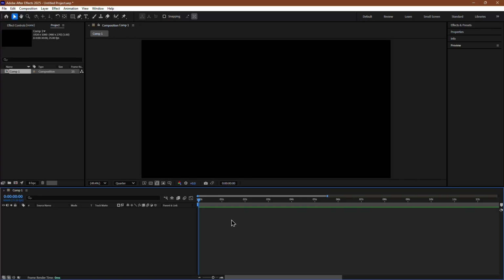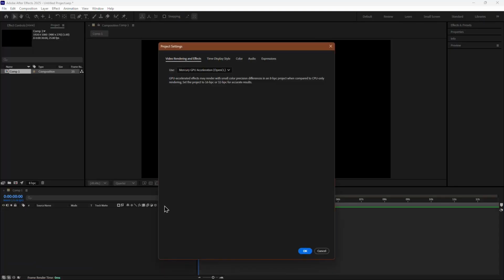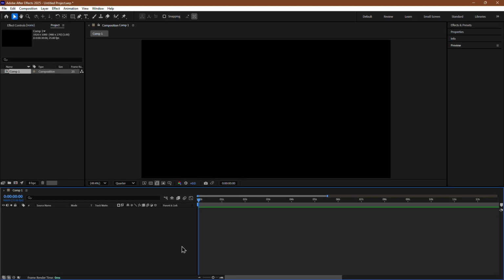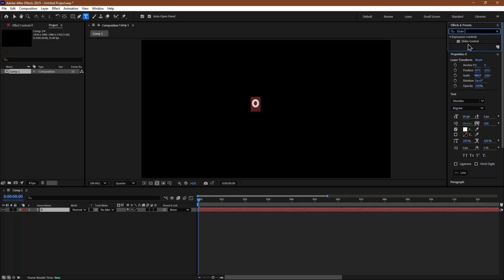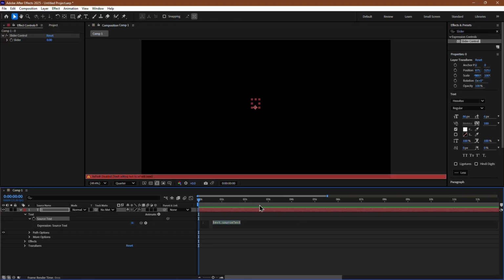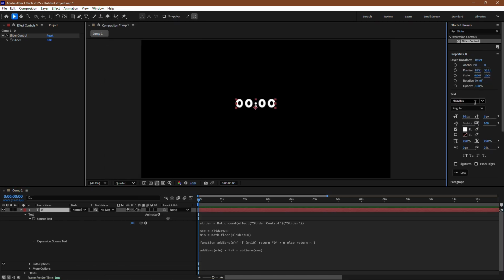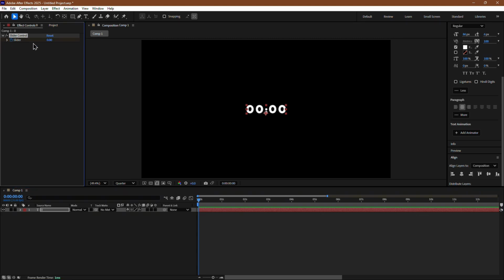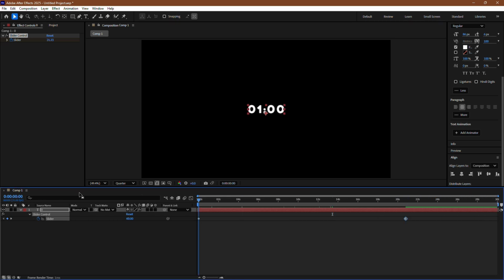After Effects: Countdown (Tutorial)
In this short tutorial I show you, how to make a countdown timer in After Effects.